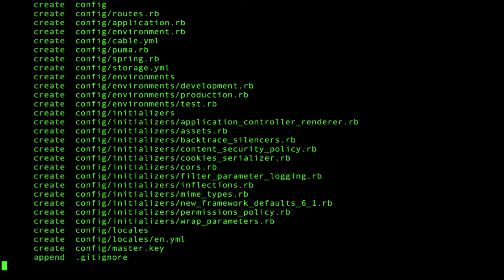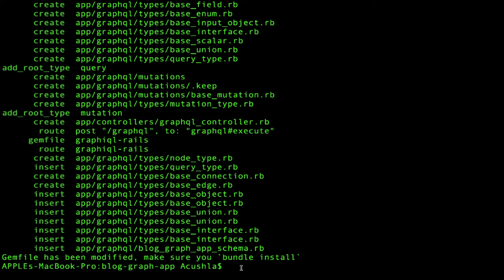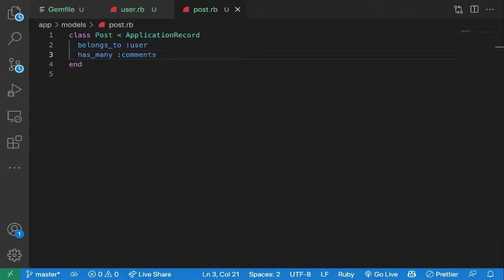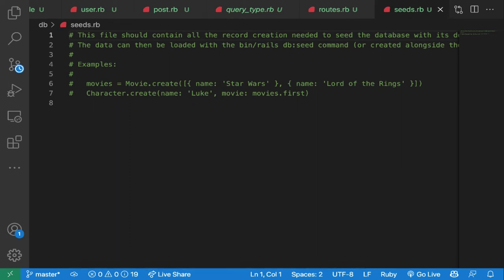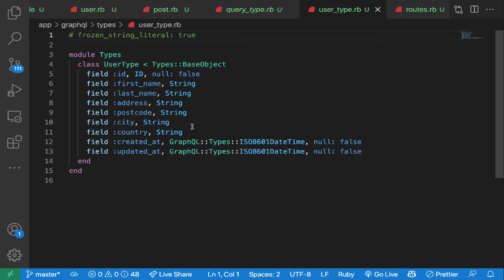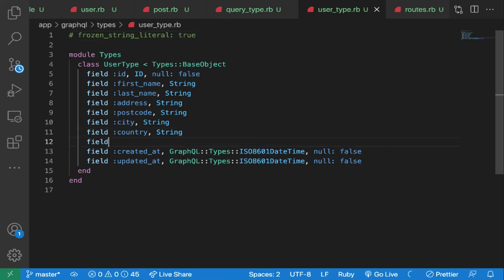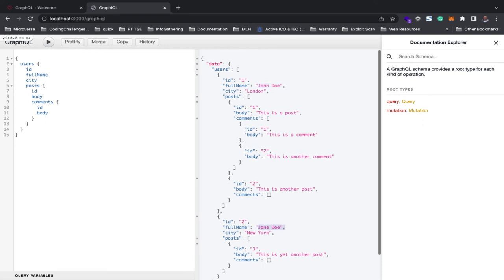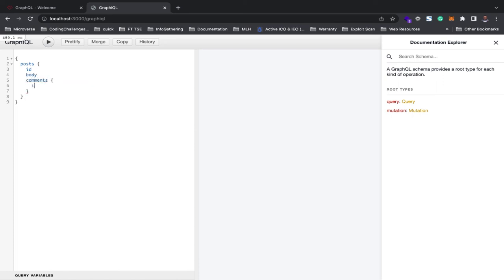Building a Ruby on Rails API with GraphQL — Writing Queries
In this video, we will create blog API models (user, post, and comments), add GraphQL to our Rails only-API application, and implemented read operations for Users, Posts, and Comments.